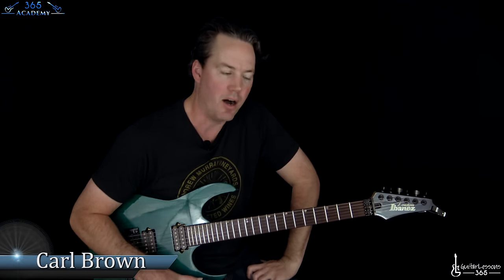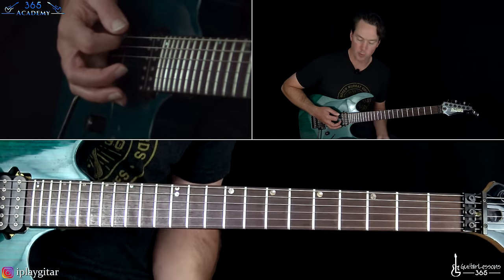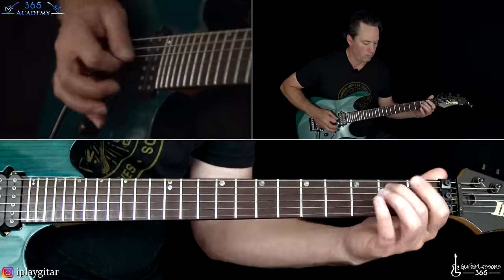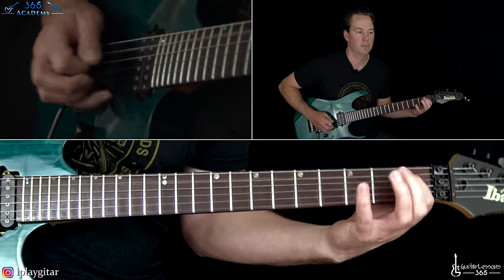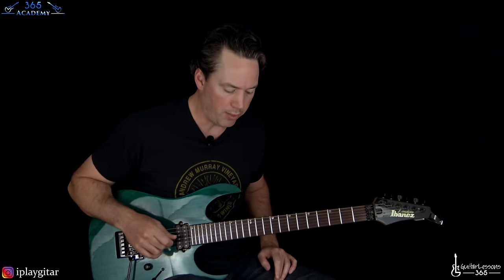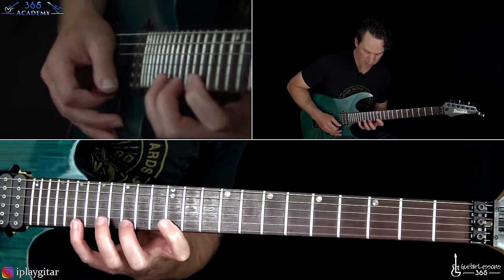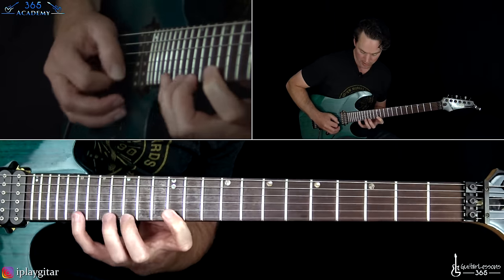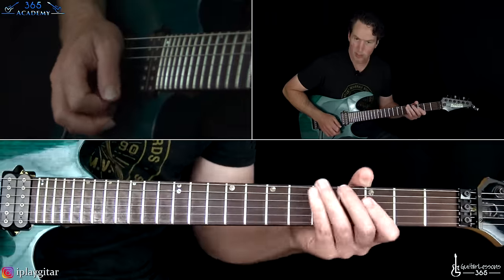Cowboys From Hell Guitar Lesson (Full Song) - Pantera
In this Cowboys from Hell guitar lesson video, I will show you how to play all of this killer power metal classic from Pantera note-for-note.

The opening riff to "Cowboys From Hell" off of Pantera's major label debut is recognized as Dimebag Darrell's signature riff.

It is a perfect example of the "power groove" style that Pantera pretty much invented on it's own.

I will cover ever riff in the song, in the same order that it appears on the original recording.

As with virtually everything played by the great Dimebag Darrell, who I feel is the greatest metal guitarist to ever walk on this planet, these riffs are quite difficult to play for even them most experienced guitarist.

The main riff that the band breaks into at the beginning of the song is probably the hardest riff to play.

Take it slow and get the coordination down between the alternate picking and the fret-hand. If you try to play the riffs too fast too soon, it will feel like your hands are just tied into knots.

Also, the alternate picking can produce some awkward string crossing. The key here is to make sure your picking hand wrist and forearm stays as relaxed as possible. Practicing with a slow to moderate tempo in the beginning will help you develop that relaxed feel.

Towards the end of the lesson I will cover Dimebag's insane guitar solo note-for-note. This solo demonstrates Dimebag's love of symmetrical guitar licks. It is the concept of taking a finger pattern across strings without the worry of staying within an actual scale. The way Dimebag usually used this technique is with monster fret-hand stretches, so play at your own risk! :)

I hope you enjoy this Cowboys From Hell guitar lesson. Love live Dimebag!!

Carl..